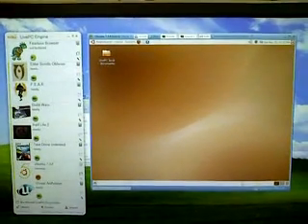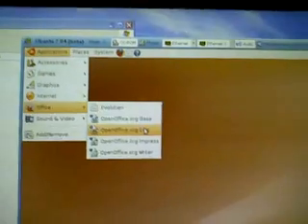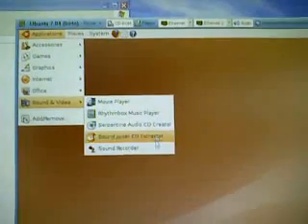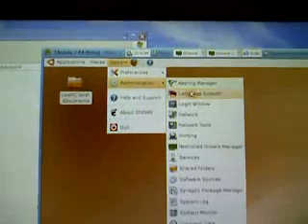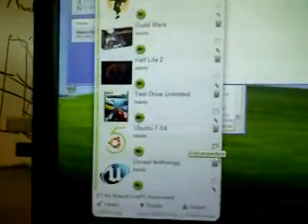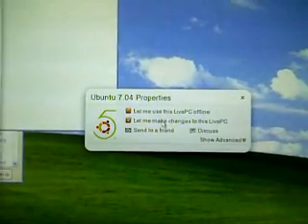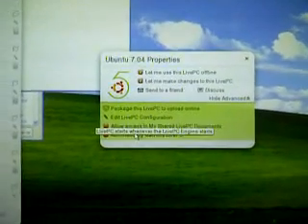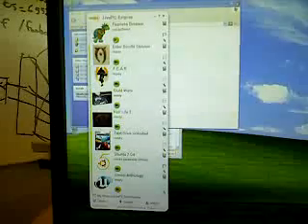Ubuntu 7.04 (beta) LivePC demo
Ubuntu is a community developed, linux-based operating system that is perfect for laptops, desktops and servers. It contains all the applications you need - a web browser, presentation, document and spreadsheet software, instant messaging and much more.

We created a Ubuntu LivePC, so you can try it out easily.